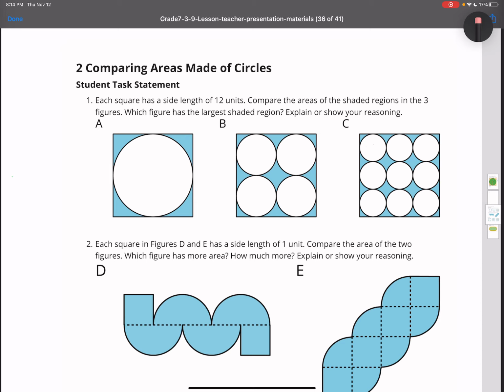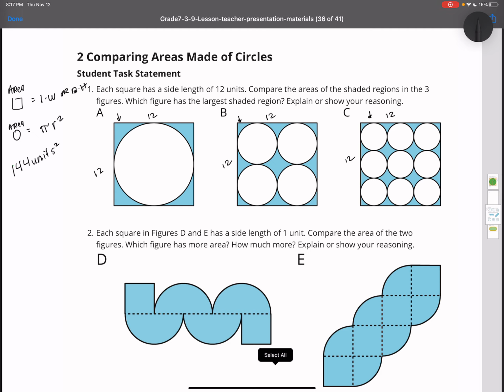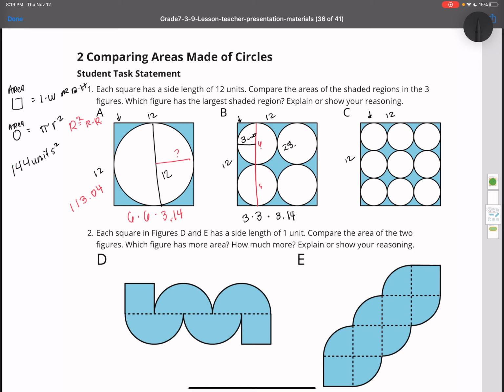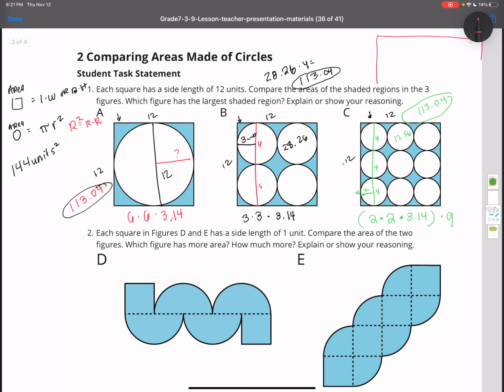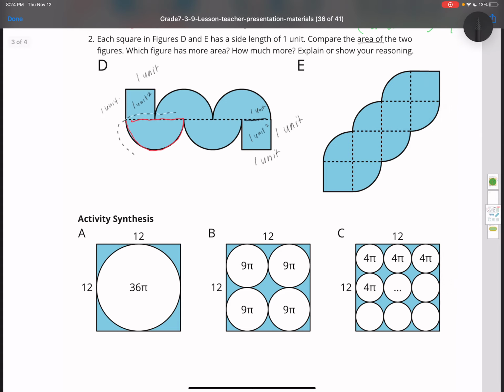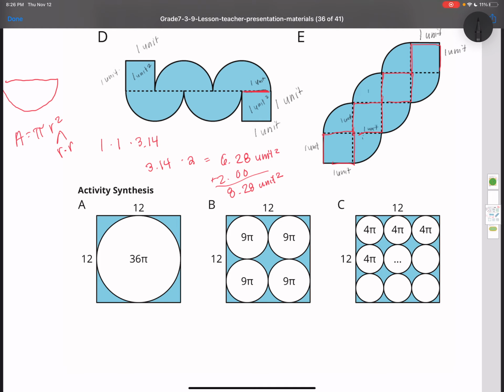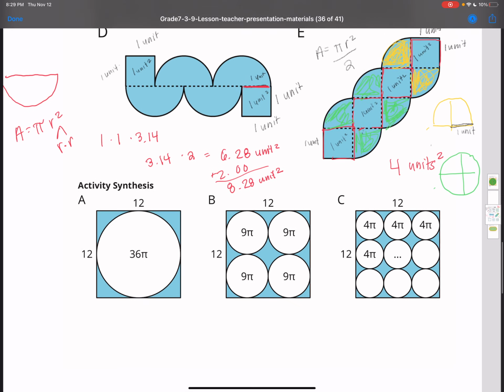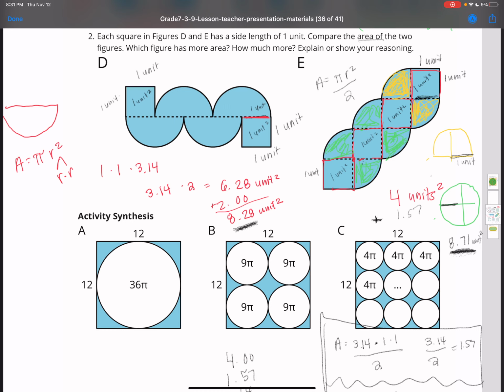November 13, 2020